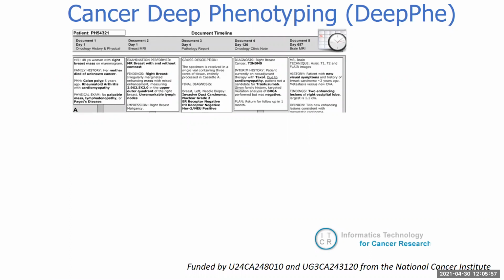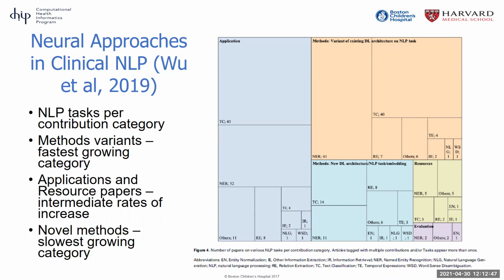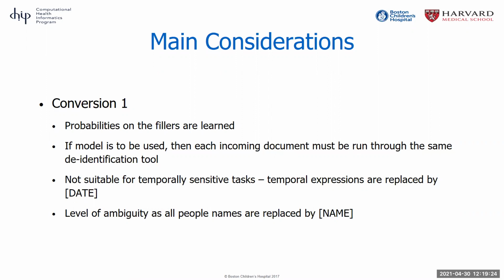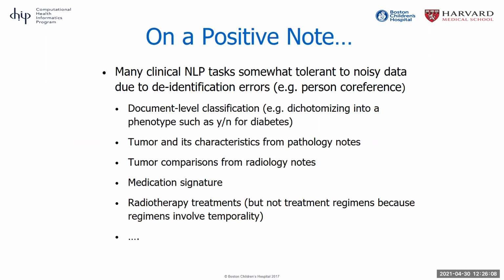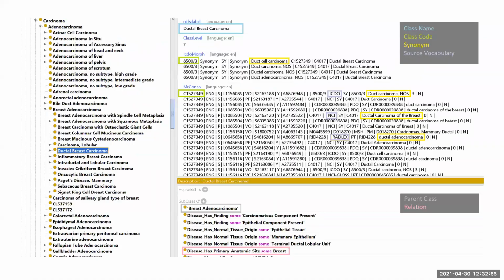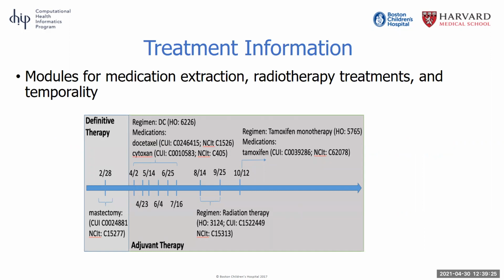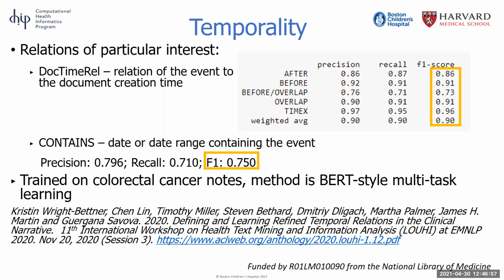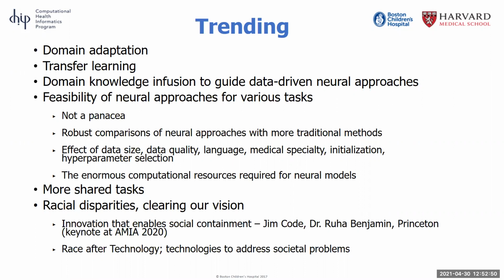I2S2 Seminar Series: Clinical Natural Language Processing, Some Tasks and Applications in Medicine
In this talk, Professor Savova will position the latest developments in clinical Natural Language Processing (NLP) in the context of the explosive achievements in the broader NLP field. How can clinical NLP advance in the era of data hungry methods? Does it matter how the personally identifiable information is obliterated in clinical text? Prof. Savova will demonstrate how the latest methods are applied to core tasks – information extraction and temporal relation extraction – through some of the translational science initiatives in her lab (Deep Phenotyping for Oncology/DeepPhe, Temporal Histories of Your Medical Events/THYME).

About the speaker:

Professor Savova’s research focuses on higher level semantic and discourse processing of the clinical narrative employing machine learning methods and the creation of computable gold standards. This has resulted in over 150+ publications and the creation of pioneering tools and structures that adhere to and progress the development of national and international standards within clinical informatics and Natural Language Processing (NLP). It has also resulted in a pioneering open source scalable NLP platform for information extraction from the clinical narrative - clinical Text Analysis and Knowledge Extraction System (cTAKES (ctakes.apache.org). Under her leadership, cTAKES started as a local research project derivative in 2006 with a team of three and has grown into a top-level project within the most respected open source organization – the Apache Software Foundation – with contributors from at least 3 continents. The significance of her work to biomedicine is exemplified by translational science projects such as Integrating Biology and the Bedside (i2b2), Pharmacogenomics Research Network (PGRN), Electronic Medical Record and Genomics (eMERGE), Strategic Health Advanced Research Project (SHARP), NCI’s Informatics Technologies for Cancer Research (ITCR) through Deep Phenotyping for Cancer platform (DeepPhe).

I2S2 covers the breadth of topics in effectively using data and technology to advance biomedical discovery and healthcare delivery. Each learning activity (seminar, journal club, workshop, or tutorial) features methods, applications, or resources that are aligned with components of a learning health system. This series is a joint initiative between the Brown Center for Biomedical Informatics, Brown Department of Psychiatry and Human Behavior Implementation Science Core, Rhode Island Quality Institute, and Advance Clinical and Translational Research (Advance-CTR).